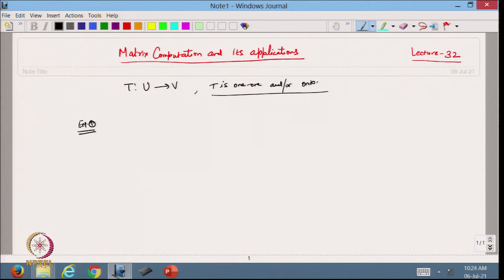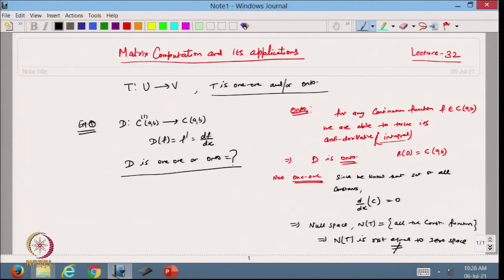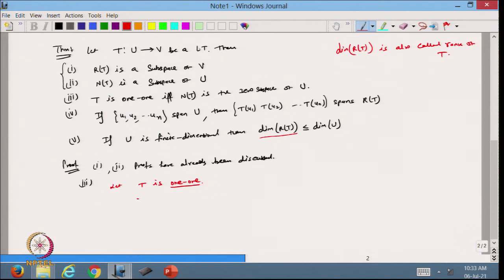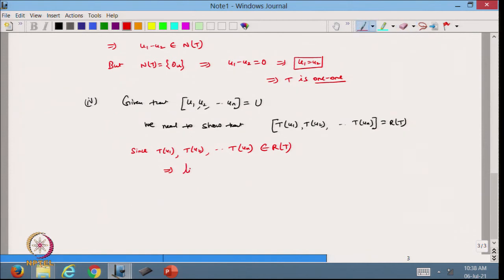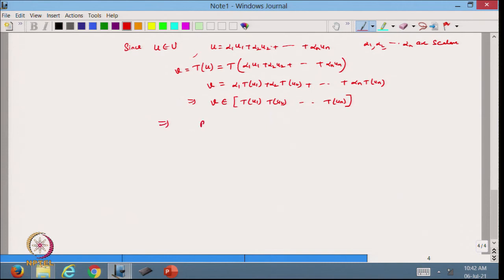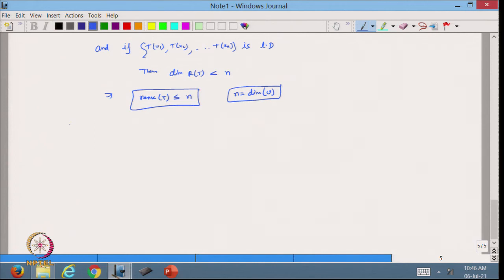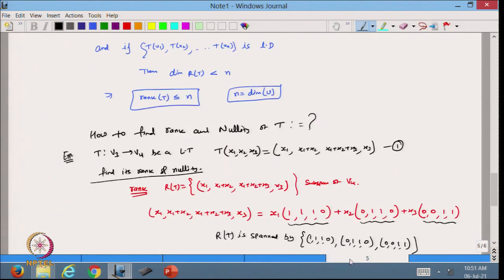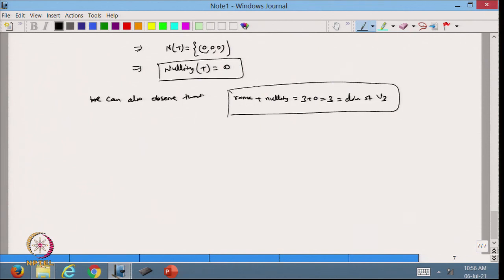Rank and nuility of a linear transformation